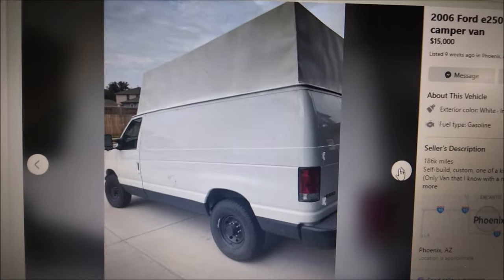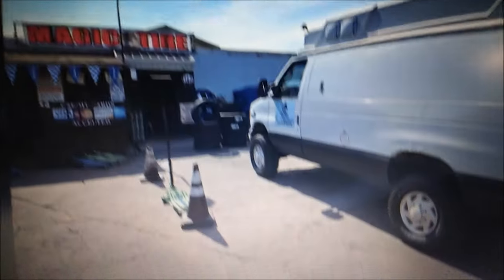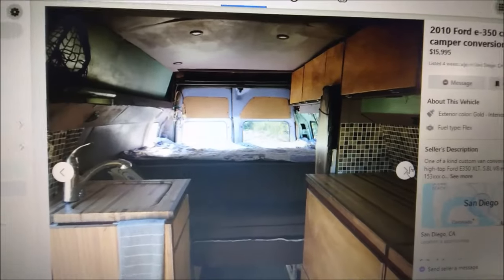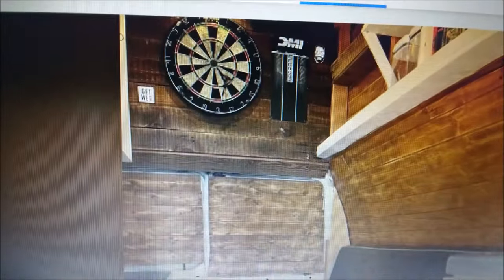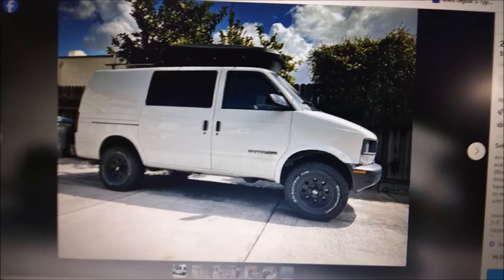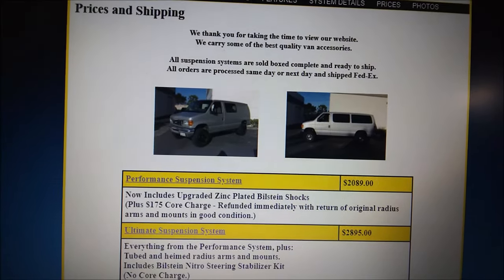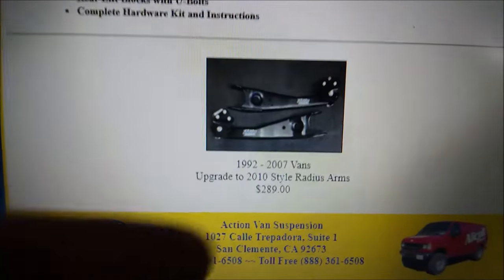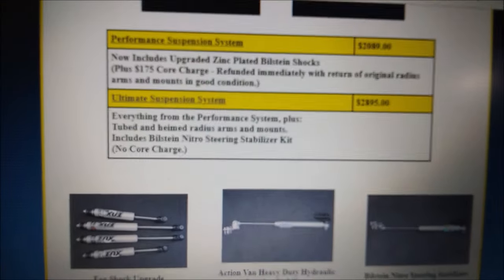Camper Vans for sale | Astro Van Safari AWD JOR lift kit | Lifted E350 Diesel | Dogs love vans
Everyone's favorite series on this channel. Vans for sale! I like looking for lifted ones to share but sometimes there are cool non lifted vans I have to share.